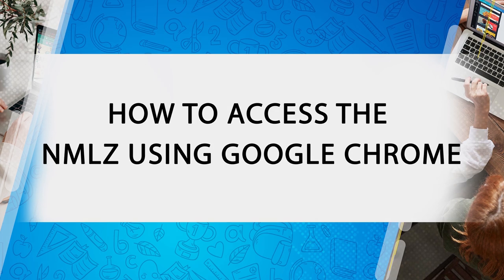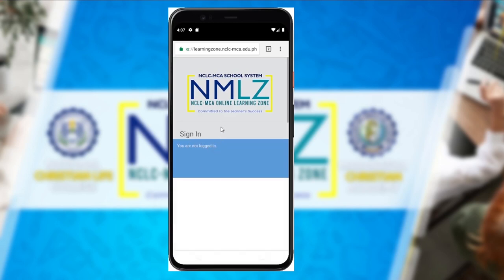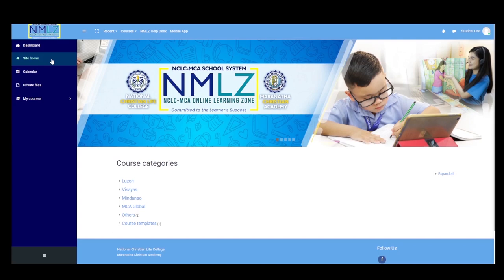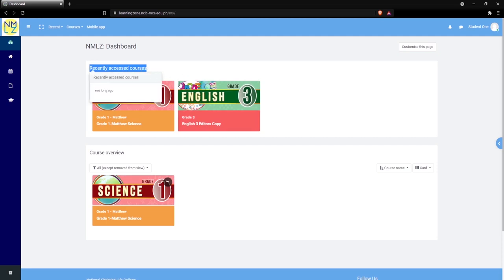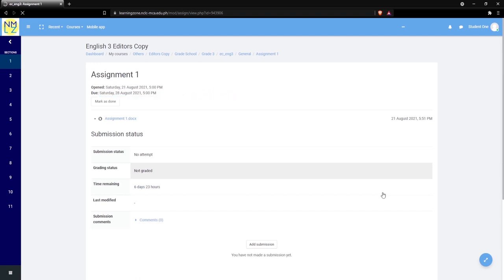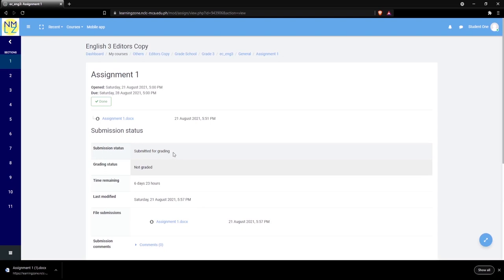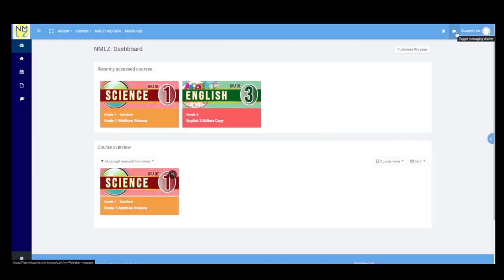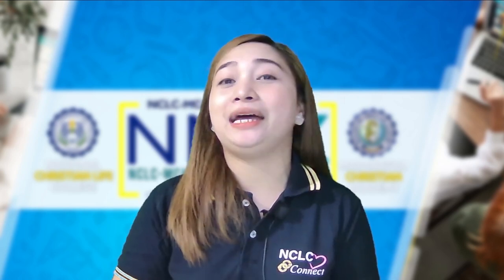Introduction to NMLZ